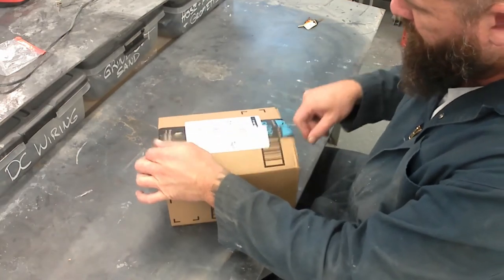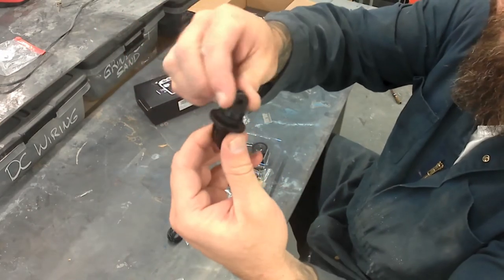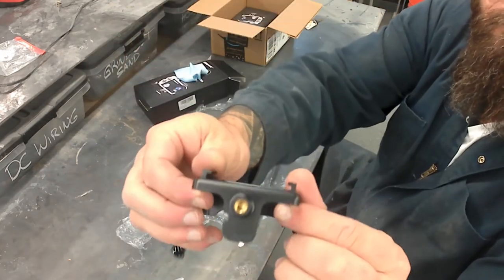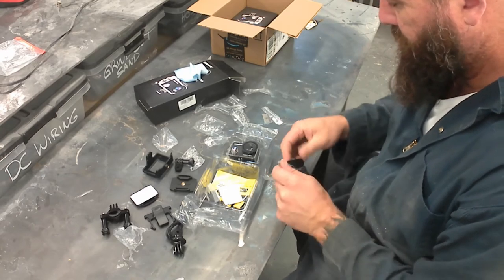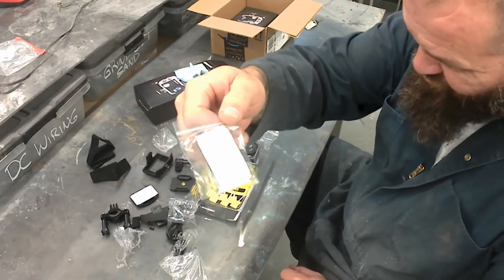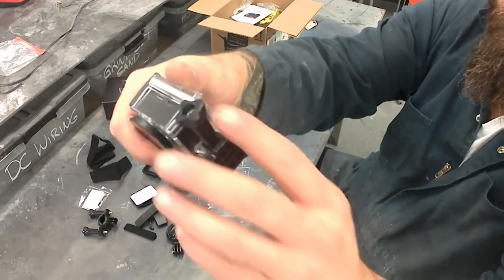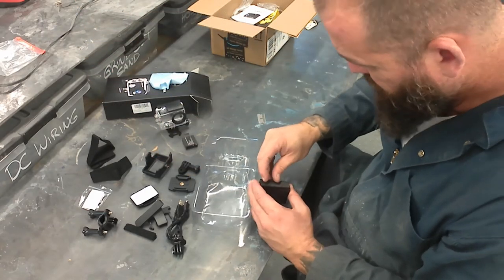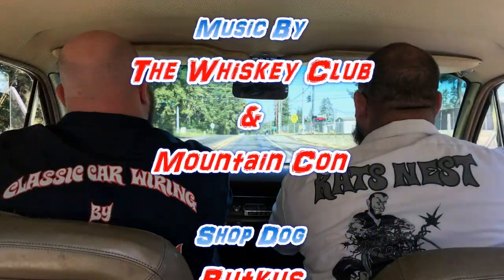Camapark Action Camera ACT68 How we shoot our Youtube Vids!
Link to Campark action camera